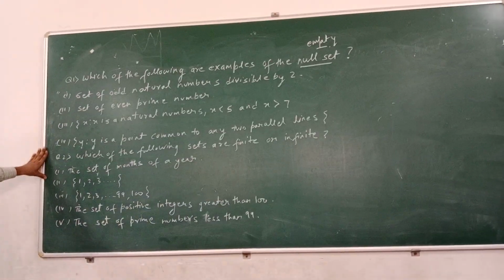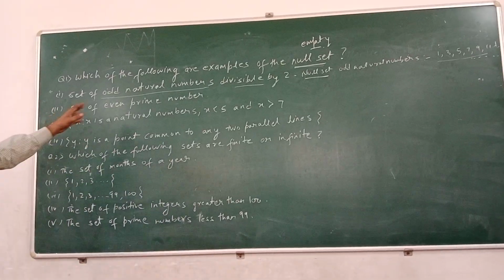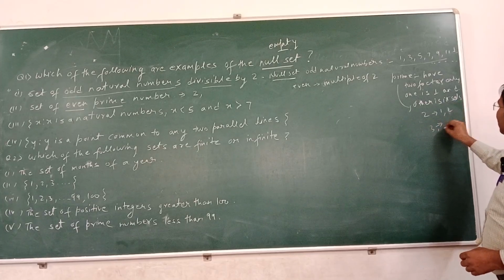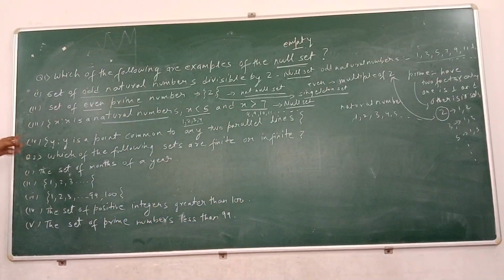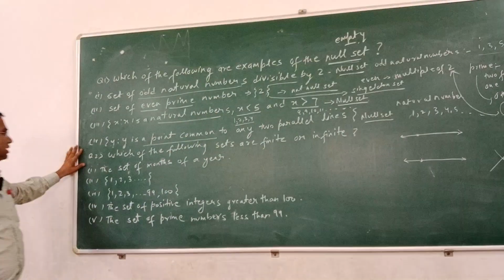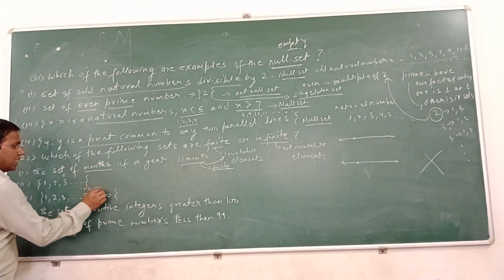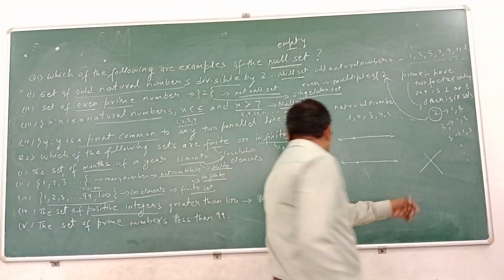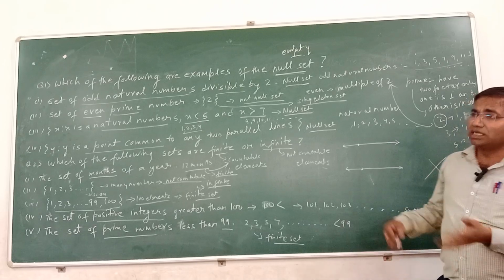Finite, infinite and null set explanation with examples class 11